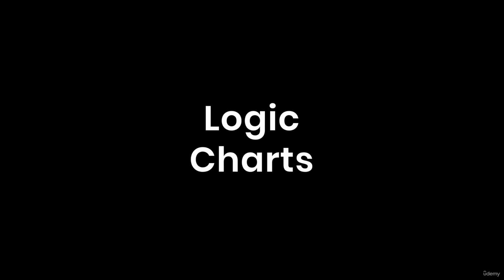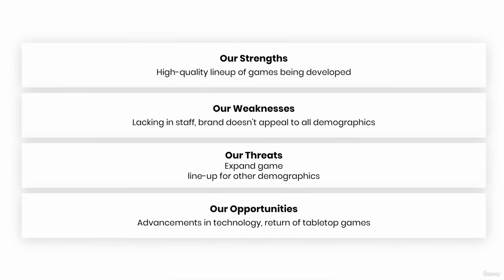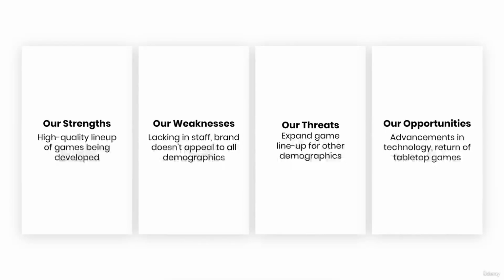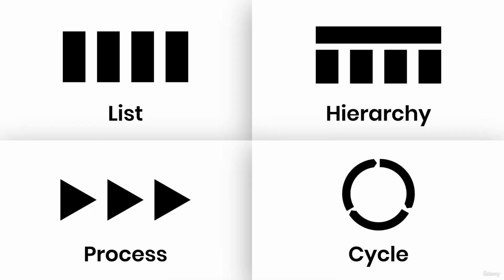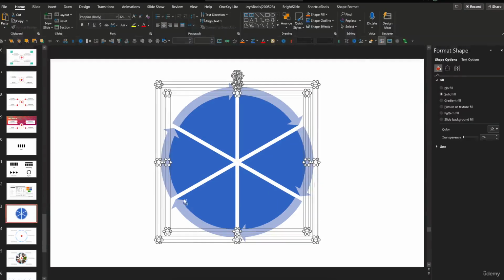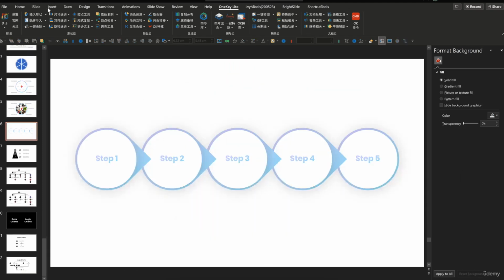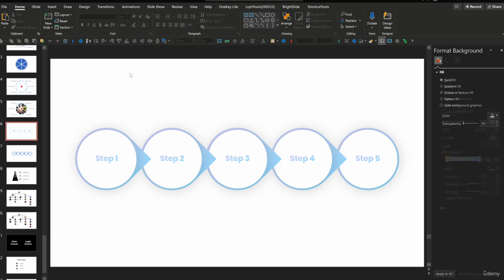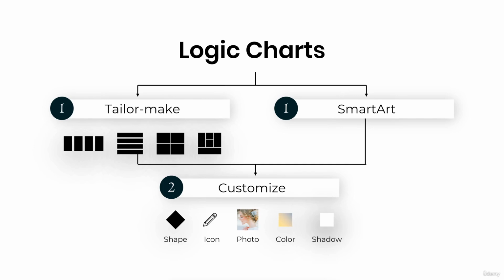41 Logic Charts A Powerful Tool to Generate Custom Infographics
Logic Charts A Powerful Tool to Generate Custom Infographics